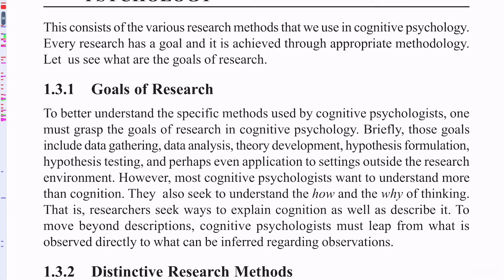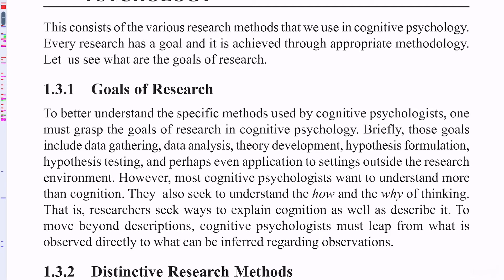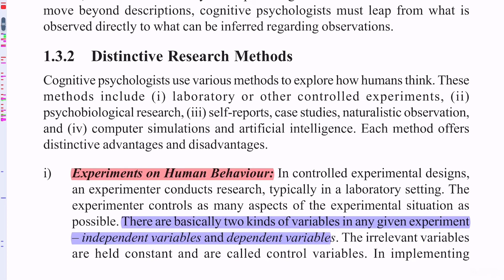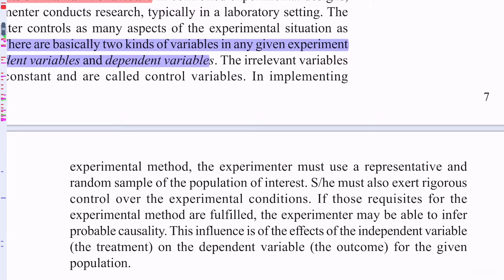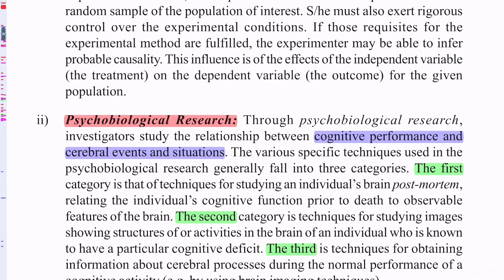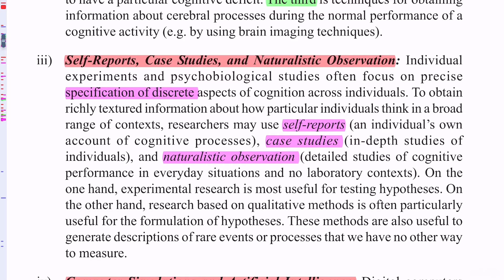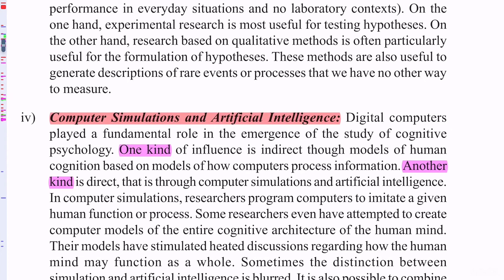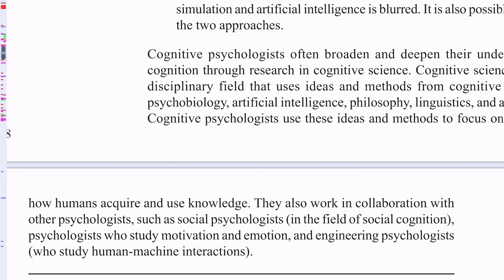RESEARCH METHODS IN COGNITIVE PSYCHOLOGY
Ignou MA PSYCHOLOGY 1st year